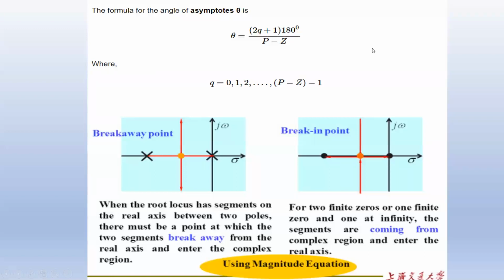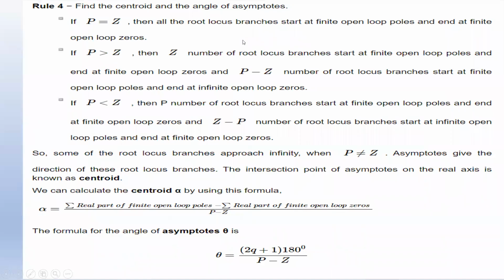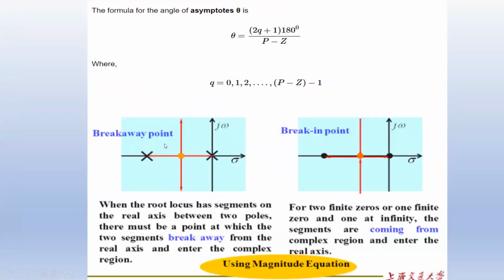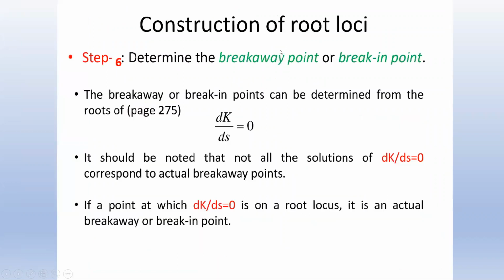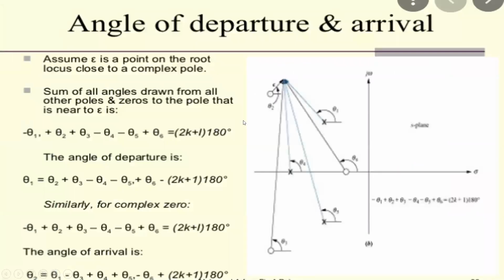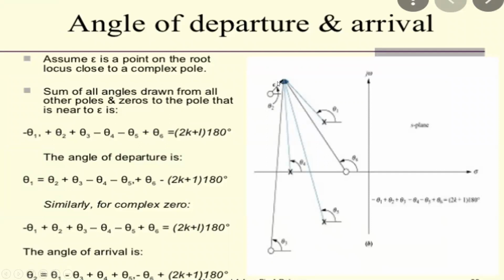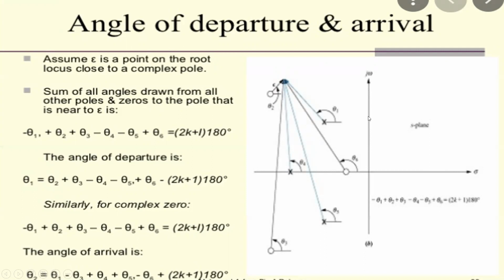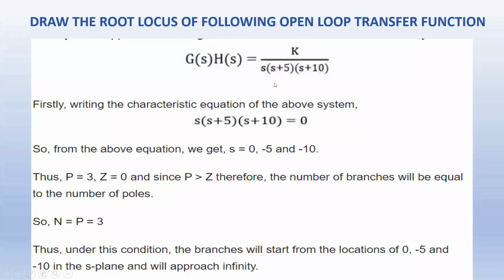37 root locus 2